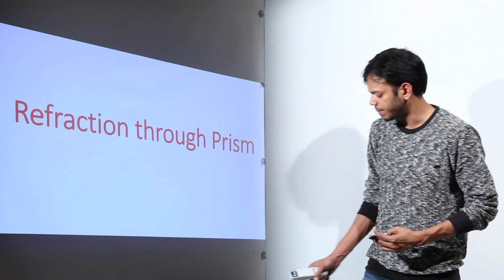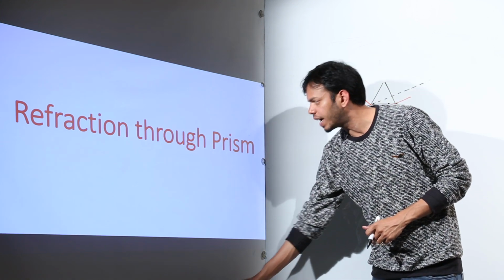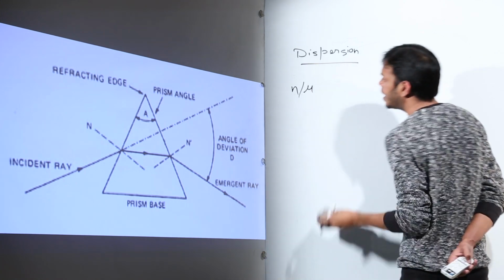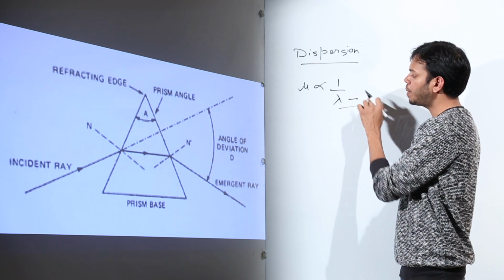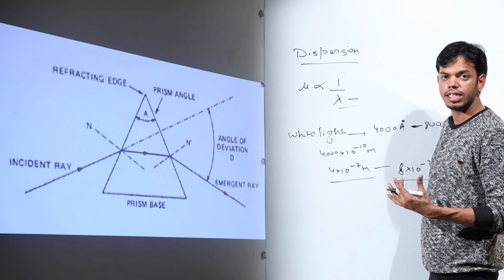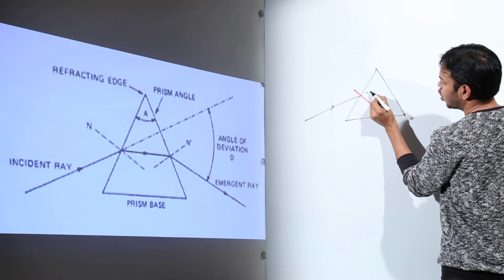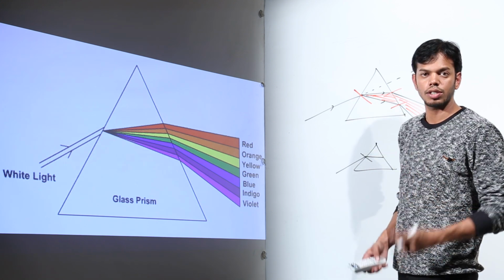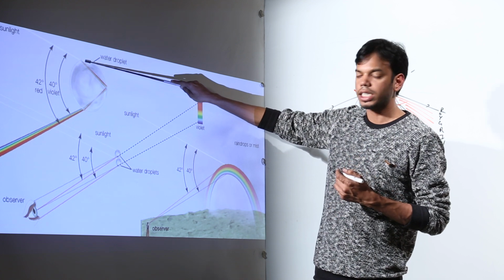Class 10th I PHYSICS I CBSE I Chapter 2 l Human Eye & Colourful World 3